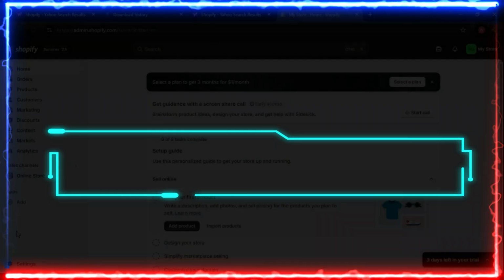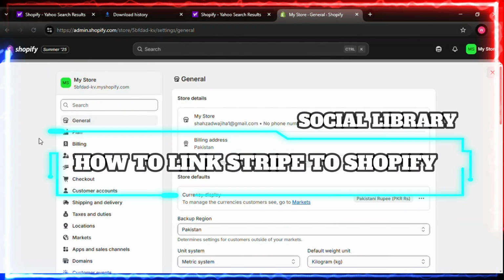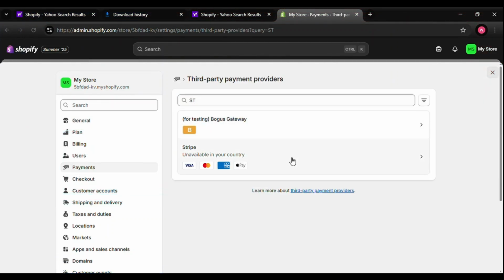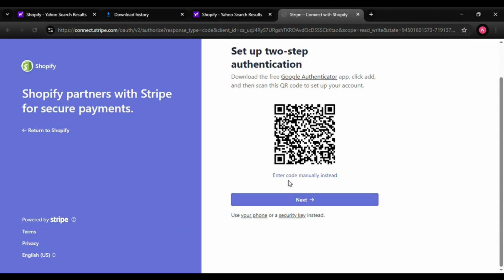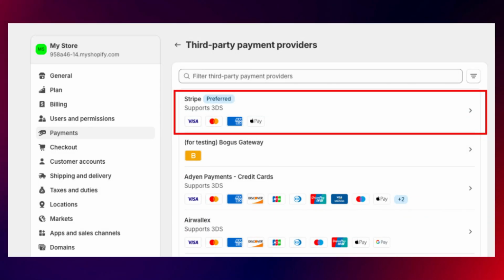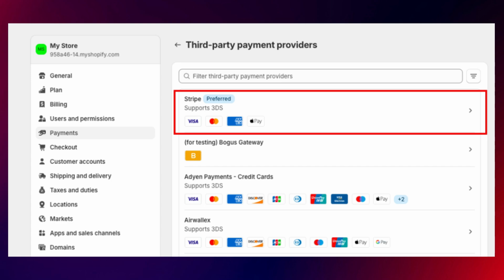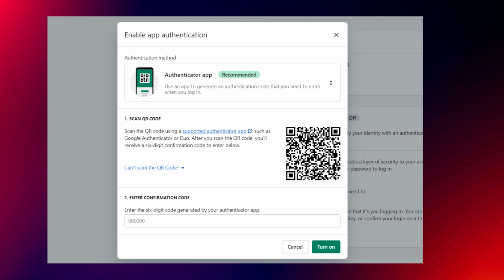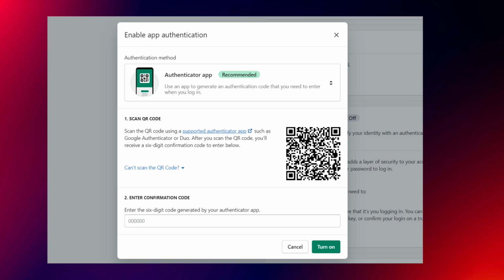How To Link Stripe To Shopify (Full Guide)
Linking Stripe to your Shopify store opens up a world of flexible payment options and international sales opportunities. In this full guide, we walk you through every step to properly connect Stripe to Shopify—whether you’re in a country that supports Shopify Payments or need to manually integrate Stripe as a third-party provider. You’ll learn how to set up your Stripe dashboard, verify your account, manage currencies, prevent fraud, and customize your checkout experience for mobile and desktop users. Plus, we’ll go over troubleshooting tips if Stripe isn’t showing up or your payouts are delayed. By the end of this tutorial, you’ll be ready to accept payments smoothly and securely with no technical headaches.